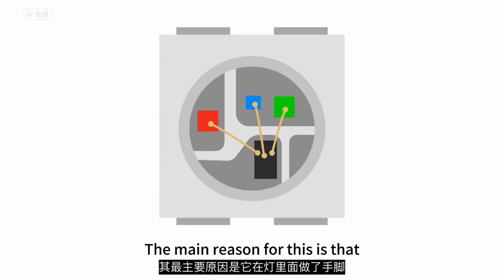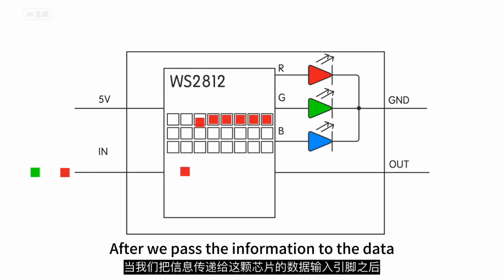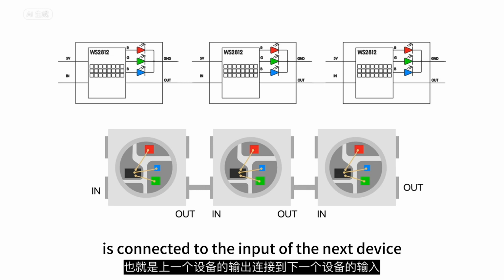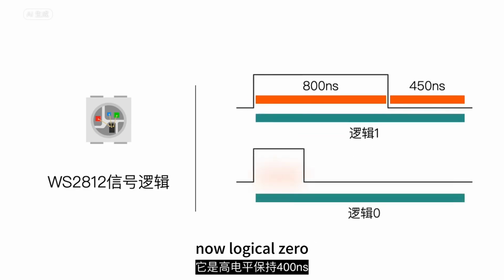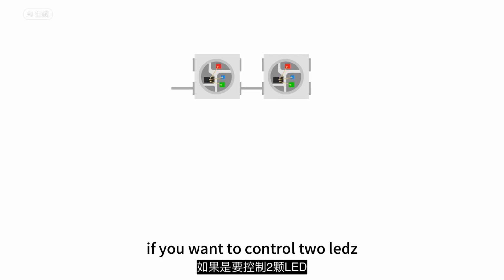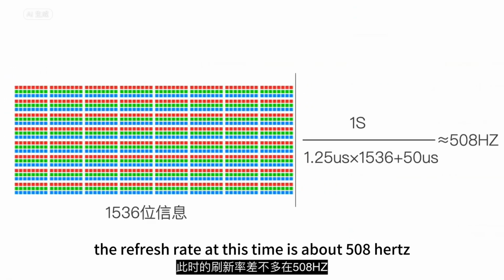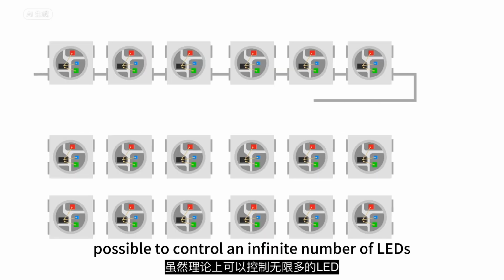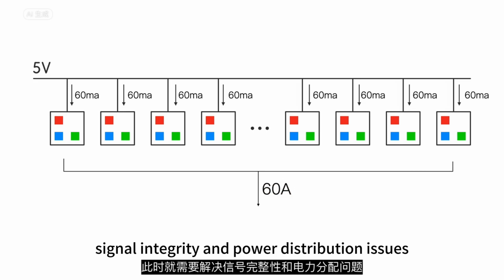🎥 [Repost] @爱上半导体"Mind-Blowing! WS2812 LEDs Change the Game—How 1 Wire Controls 1000s of Lights! 💡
🔥 Forget expensive setups! China’s genius cost-cutting tech makes LED magic affordable. 🤯
⚡ No WS2812/2811? No crazy animations! But its 800kHz speed eats CPU power—Pico’s PIO saves the day. 👾